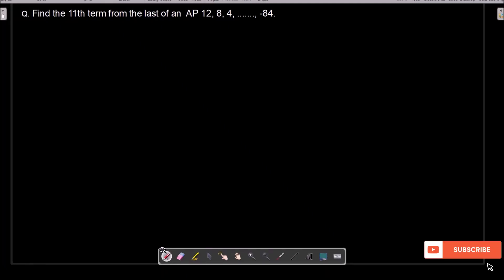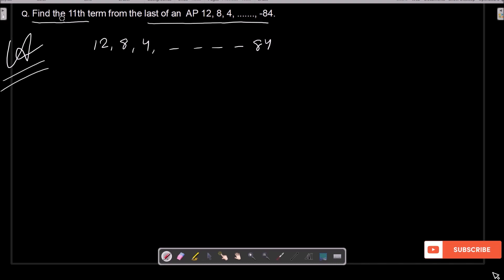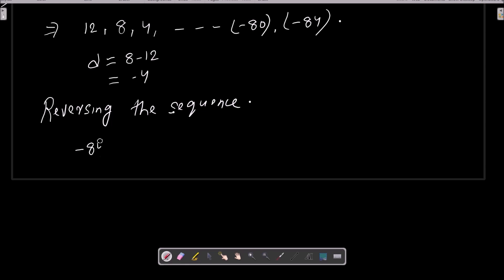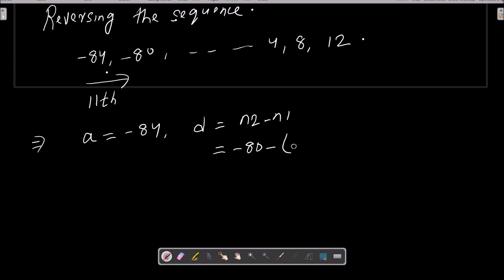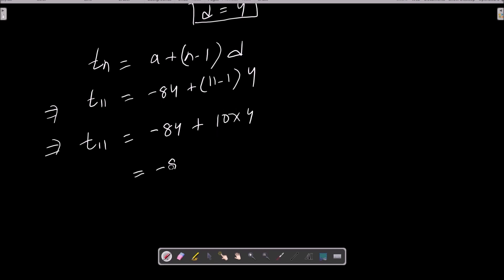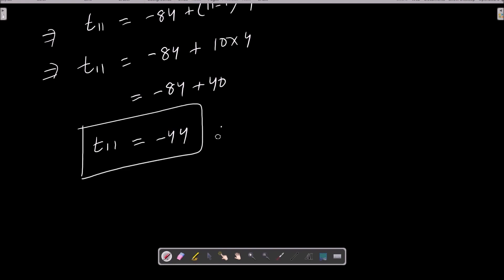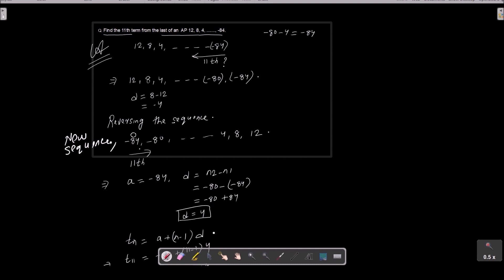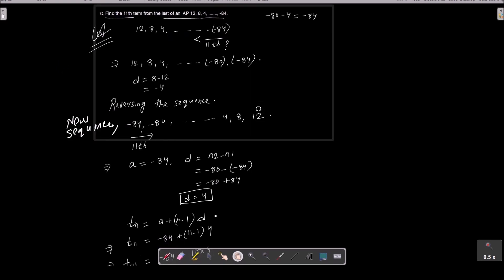Find 11th term from last of an AP 12, 8, 4, .., -84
Find the 11th term from the last of an AP 12,8,4,. ,-84
Find the 11th term from end of an AP 12,8,4,. ,-84
Find the 11th term from the last term (towards the first term) of the AP 12, 8, 4, …, -84.
find the 12th term from the last term of the ap 12 8 4
7 find the 11th term from the last term (towards the first term of the ap 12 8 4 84)
find the 11th term from the last term of the ap 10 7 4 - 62
find the 11th term from the end of the ap 12 84 84